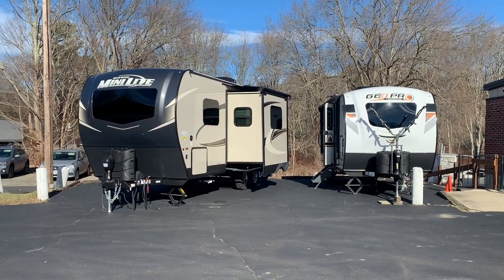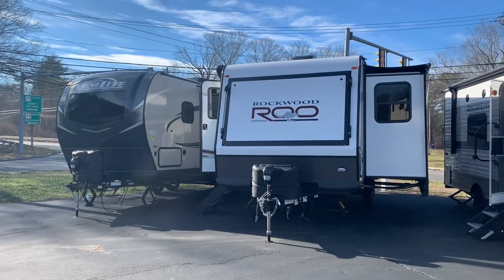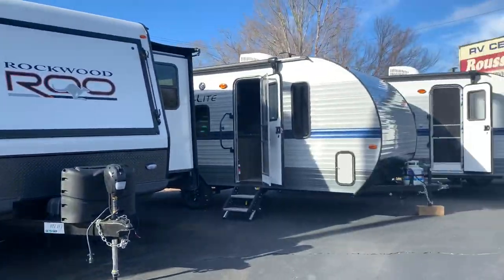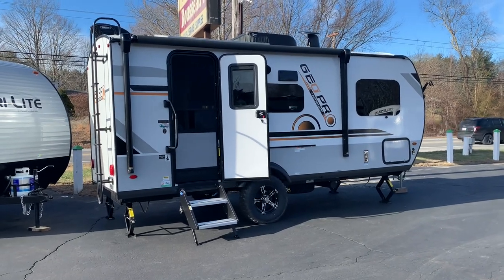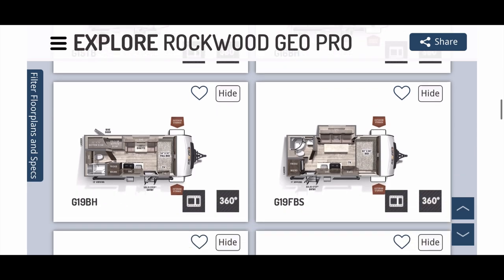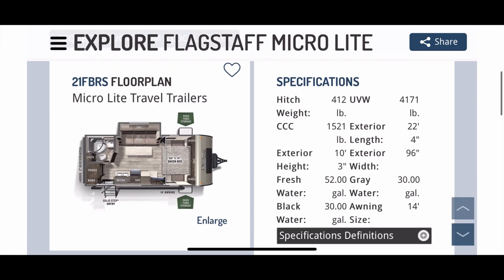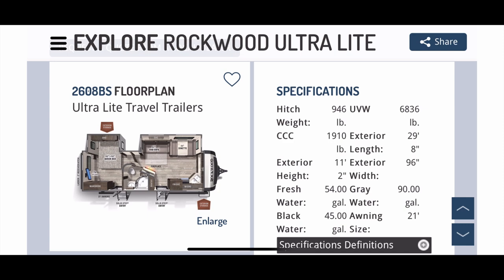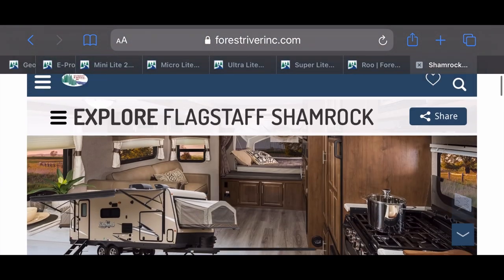Rockwood vs Flagstaff - What’s the Difference?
Dave talks about the actual differences between the Rockwood and Flagstaff.  Both by Forest River.

Geo Pro = E Pro
Mini Lite = Micro Lite
Roo = Shamrock
Ultra Lite = Super Lite
Signature = Classic